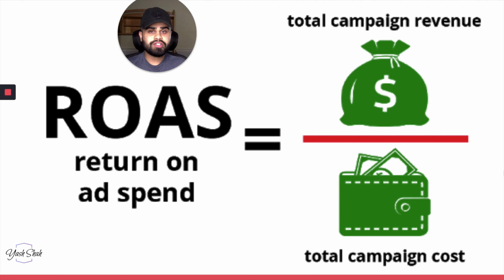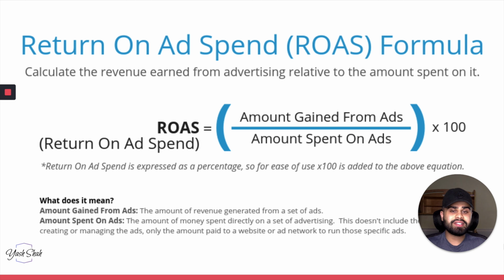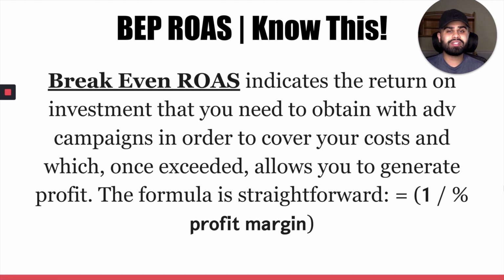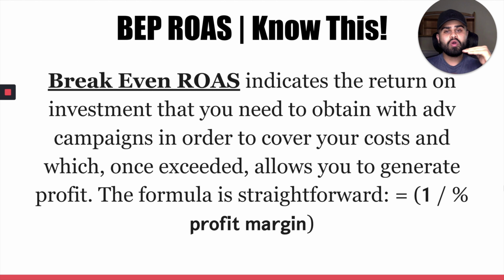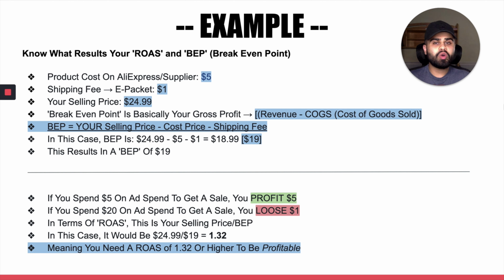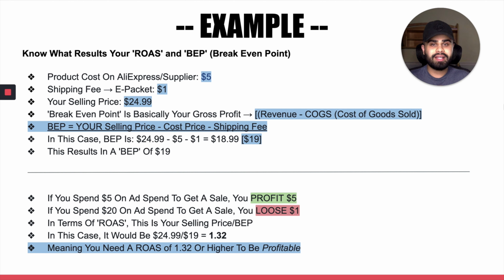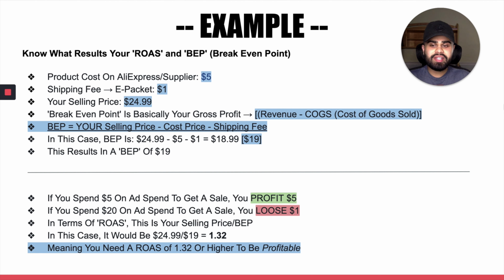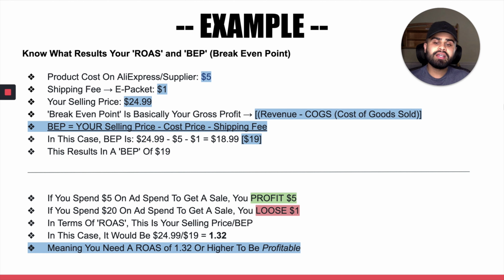Know This Before You Run Facebook Ads! (When To Scale, Kill & ROAS) | Shopify Dropshipping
In this episode, we discuss the important of two terms for Facebook Ads: 'ROAS' & 'BEP ROAS.'

It can be overwhelming understanding the dozens of KPI's and metrics on your Facebook Ads Manager. For a lot of you (I know it was for me when starting out), it can be a huge learning curve. However, in this specific video we go over understanding 'Return On Ad Spend', how to calculate it, and why it is so important throughout your individual Campaign journeys.

Furthermore, I also show a real example of when/how to scale up & back upon knowing what your BEP ('Break Even Point') ROAS is  – Make well-guided decisions!